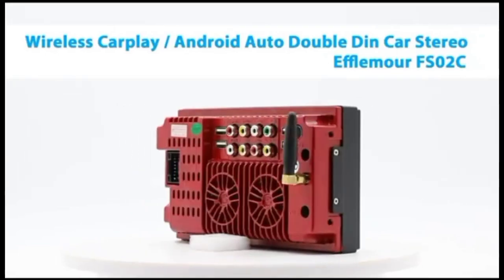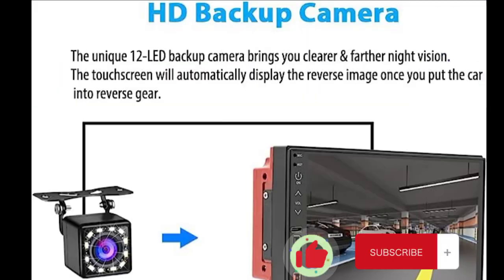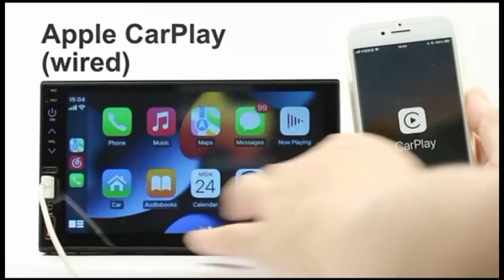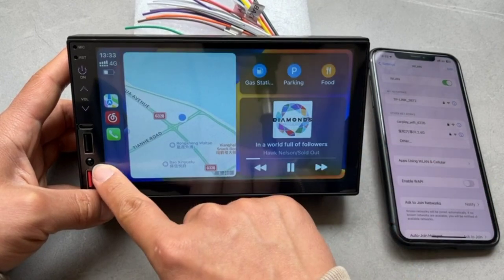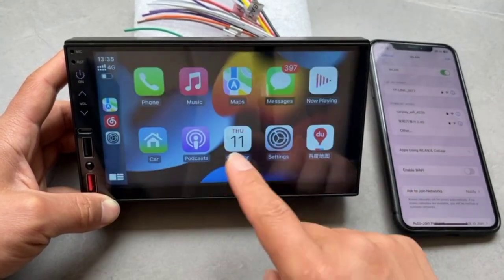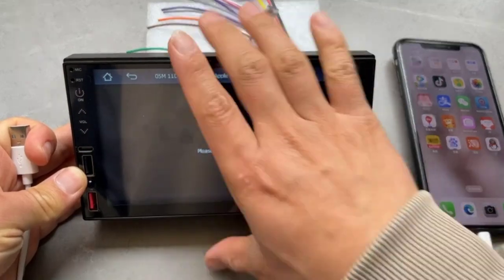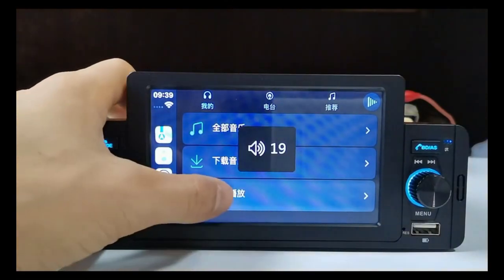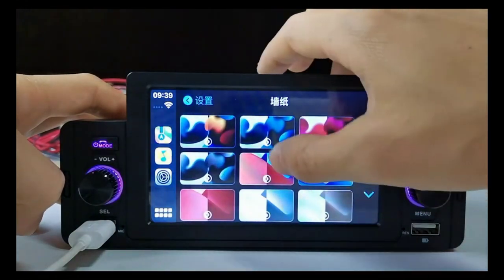Upgrade] Wireless CarPlay/Android Auto, 7 Inch Double Din Car Stereo with LCD Touchscreen, FM/AM Rad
Upgrade] Wireless CarPlay/Android Auto, 7 Inch Double Din Car Stereo with LCD Touchscreen, FM/AM Radio with Bluetooth 5.1 Handsfree, Type-C Charge, Phone-Link, HD Waterproof Backup Camera